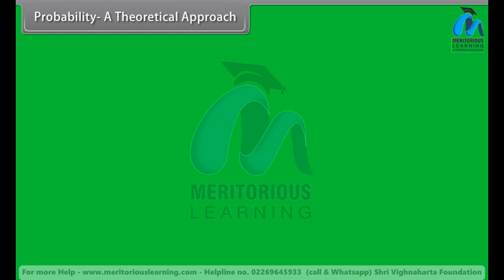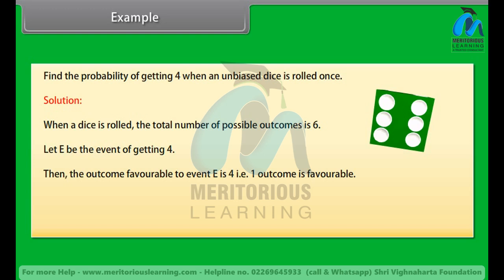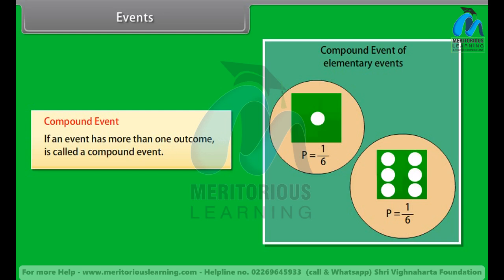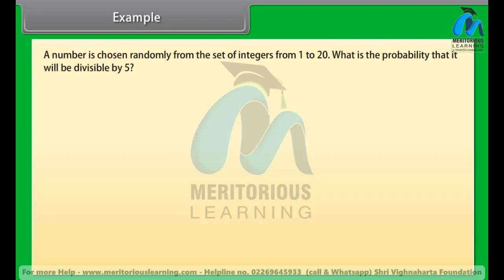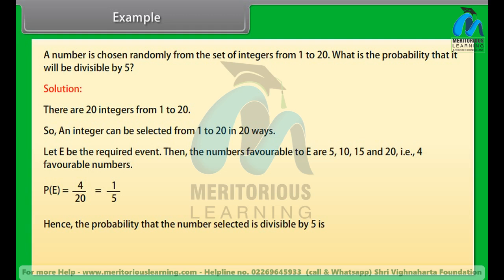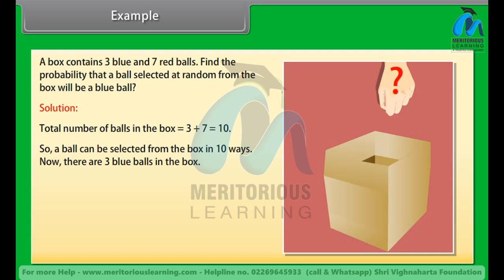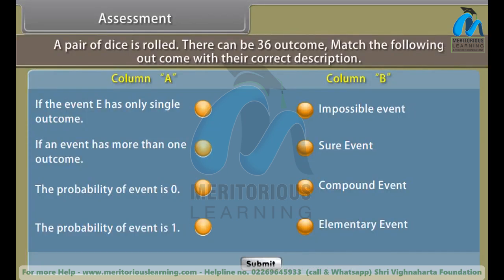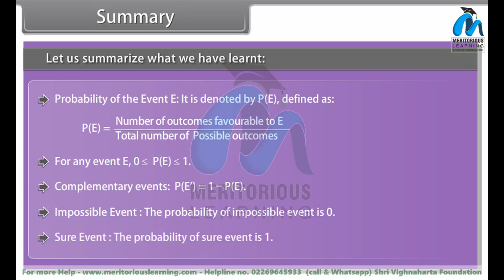Class 10th Maths | Probability | English Medium | Meritorious Learning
Topic;-
class;- 10th
subject;-  Maths
Board;-  CBSE / NCERT
language;- hindi

Random Experiments

Outcomes & Sample Space

Theoretical Probability

Complementary Events

📐 Important Formula Explained:

Probability of an Event (E):
P(E) = Number of favourable outcomes / Total number of possible outcomes

Key Concept:
0 ≤ P(E) ≤ 1

डिस्क्लेमर:
पता: 01 MIT, टॉप फ्लोर, बैनगंगा कॉम्प्लेक्स, सिवनी (म.प्र.) 480661